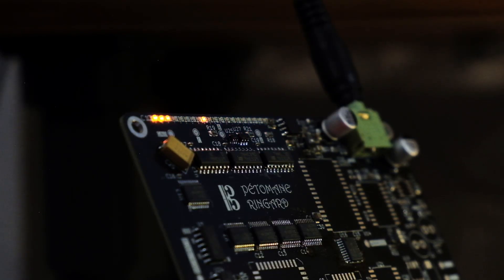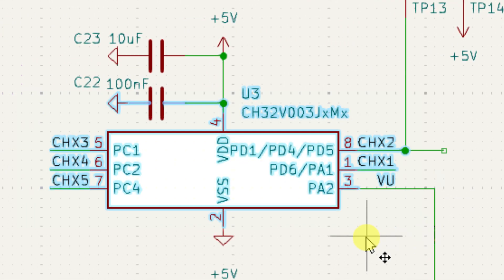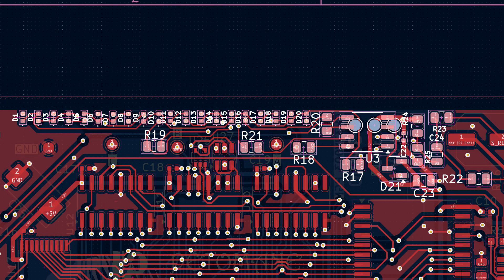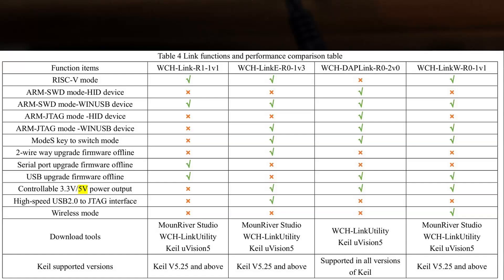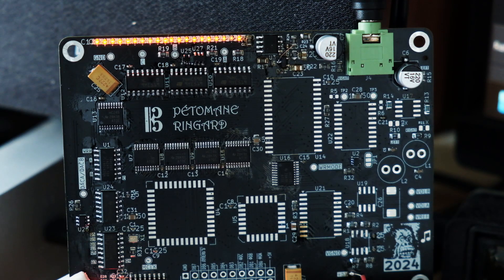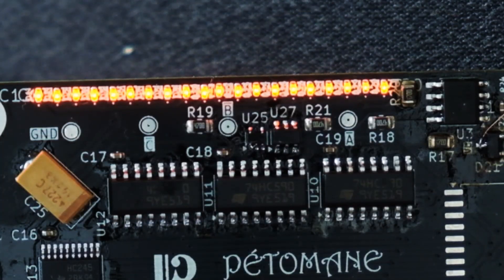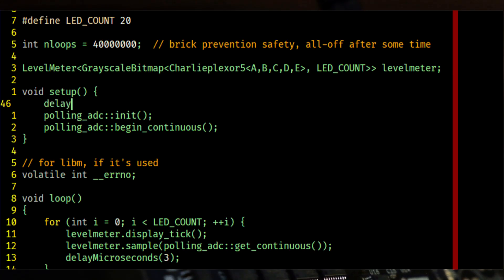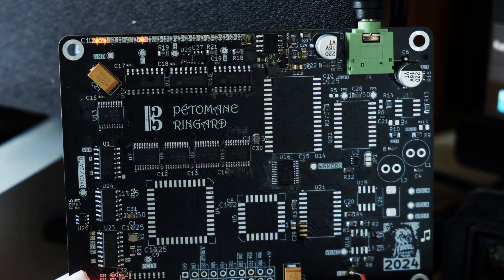Audio Level Meter with RISC-V CH32V003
I show how I made an audio level indicator for my synth project. It replaces LM3915 with improvements while using a minimal number of components. The display consists of 20 orange LEDs. The microcontroller is a mighty RISC-V based CH32V003J4M6 in a tiny 8-pin package.